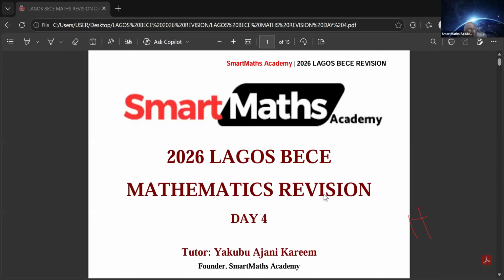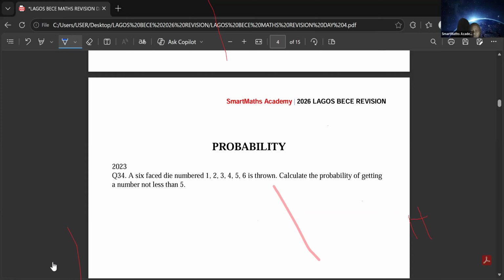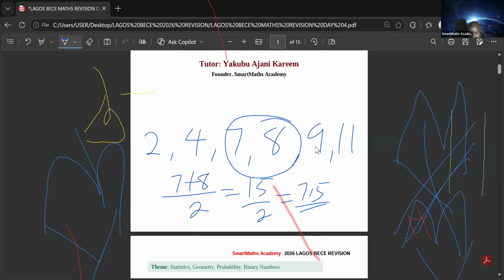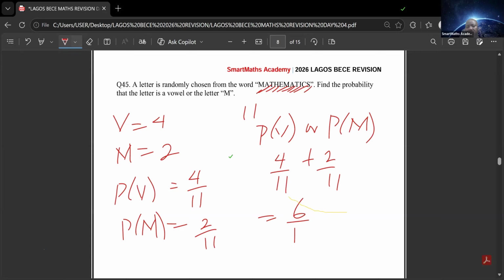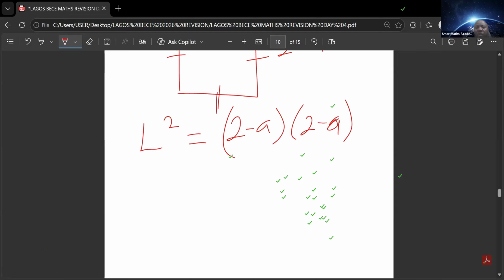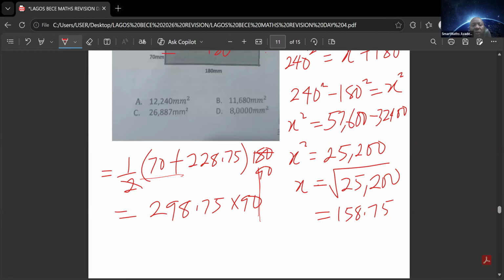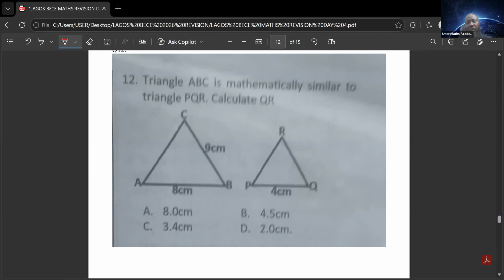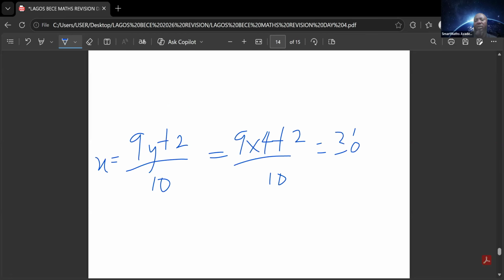Lagos BECE Maths Revision 2026 | Statistics, Probability & Area and Geometry | JS3 | Final Day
In this FINAL class of the SmartMaths Academy 4-Day Lagos BECE Maths
Holiday Revision Programme, we cover three essential topics that carry
guaranteed marks in the Lagos BECE Mathematics paper — Statistics,
Probability, Area & Geometry.

This is the complete Day 4 session — the final class before the 2026
Lagos BECE Mathematics examination.

✅ What you will learn in this video:
— Statistics — Mean, Median, Mode, and Range from raw data and charts
— Reading and interpreting Bar Charts, Pie Charts, and Histograms
— Probability — Simple and Combined Events
— Experimental vs Theoretical Probability
— Area of Plane Shapes — Trapezium, Circle, Quadrant, and Sector
— Similar Shapes and Scale Factor
— Common exam errors and how to avoid them
— Exam technique — how to maximise your marks in both objective
   and theory sections

📚 This is Day 4 of our 4-Day Lagos BECE Maths Holiday Revision
Programme (30 June – 3 July 2026). Watch the full series here:

holiday programmes and exam preparation content from SmartMaths
Academy Lagos!